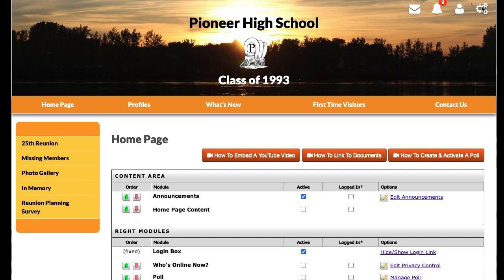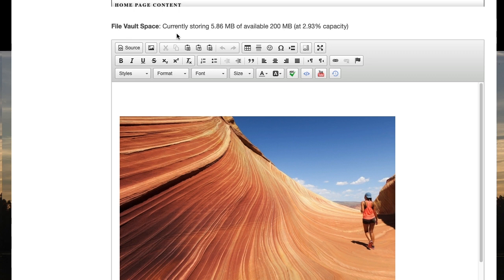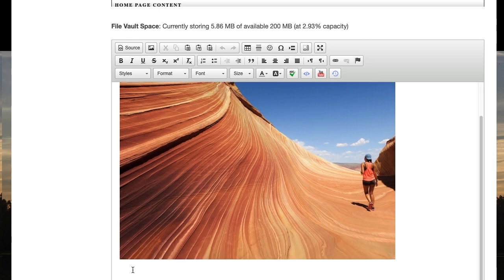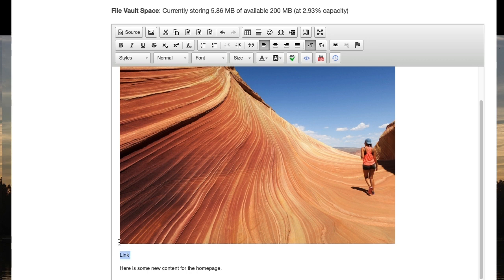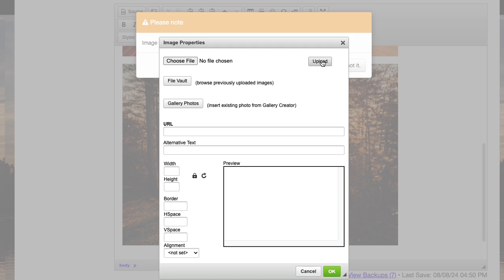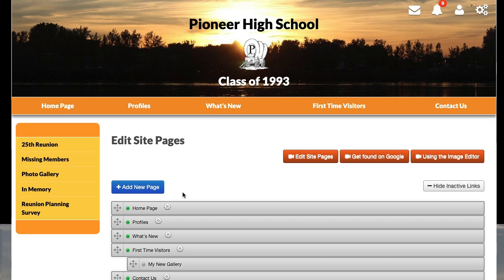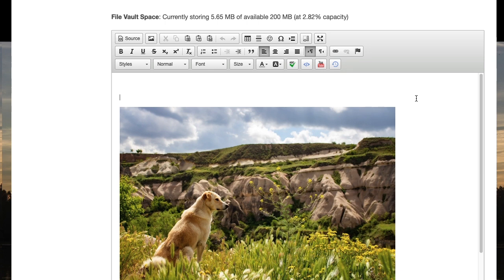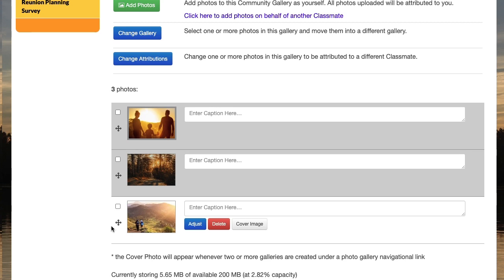Video Tutorial - File Vault Managment